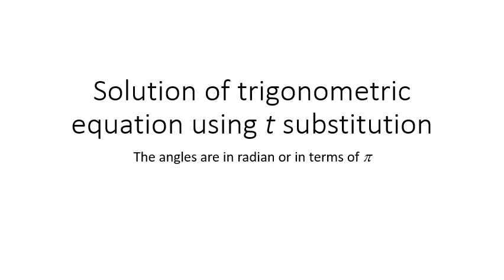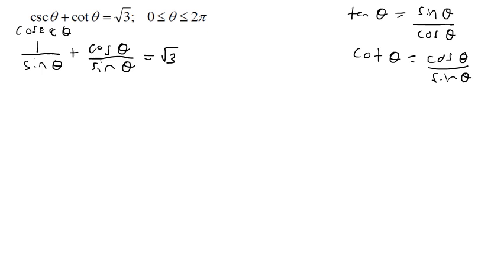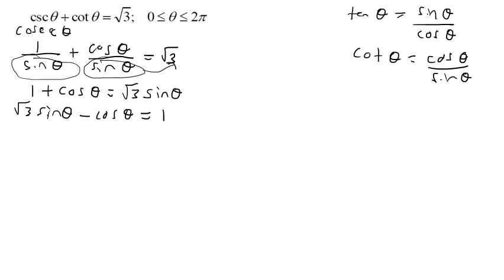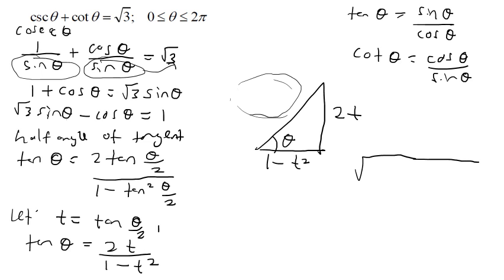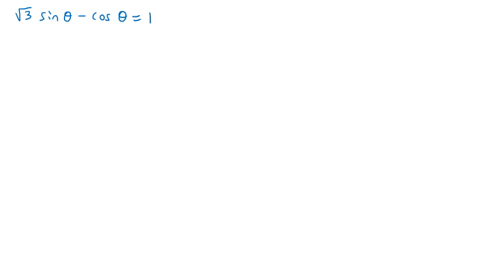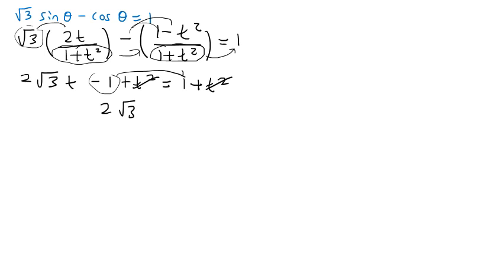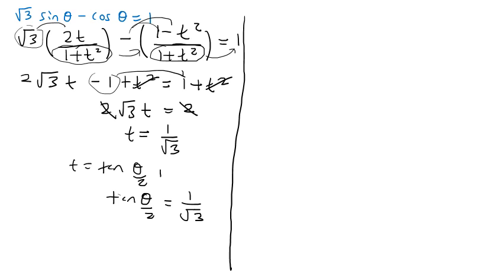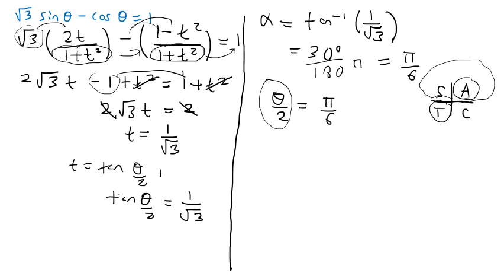Solution of trigonometric equation using t substitution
In tutorial Q12(d), the only way to solve and find the angle is by using t substitution method